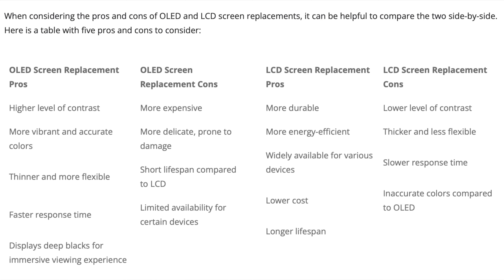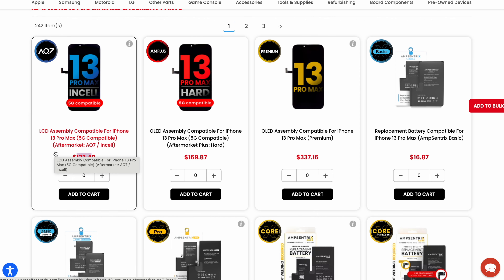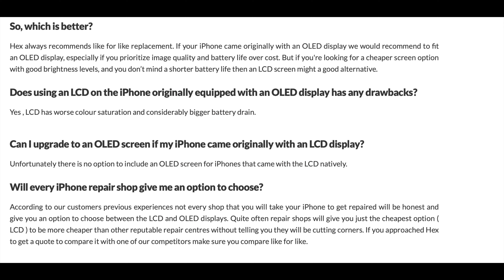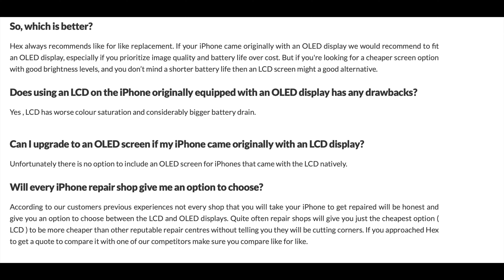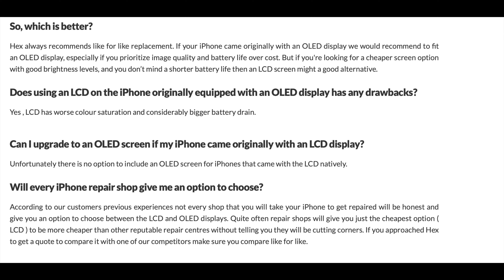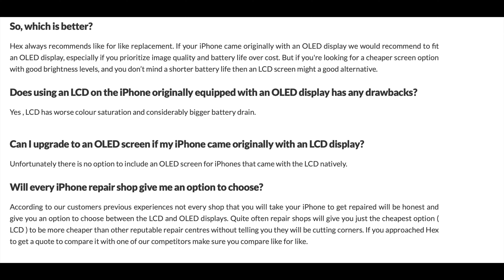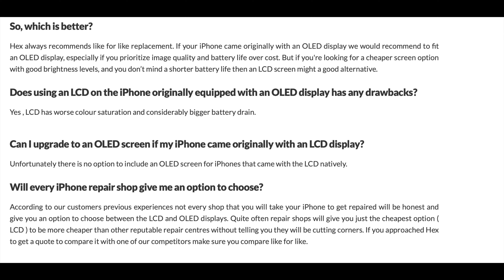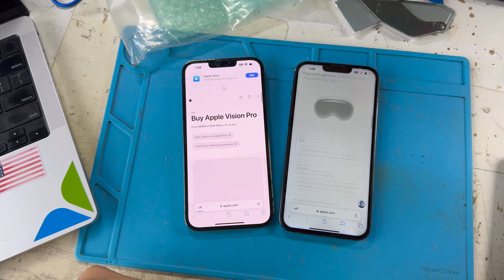are lcd screens worth it? pros and cons of lcd vs oled screens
I am mobile within north county san diego! I fix iPhones and iPads, everything from screens to batteries to back glass and a whole lot more.   Most devices fixed on the spot in about 30 min or less.

- tools i either use or recommend

i buy iPhones & iPads!! working, broken or locked

get your FBI fixing broken iphones shirt here!!!

learn microsoldering here!